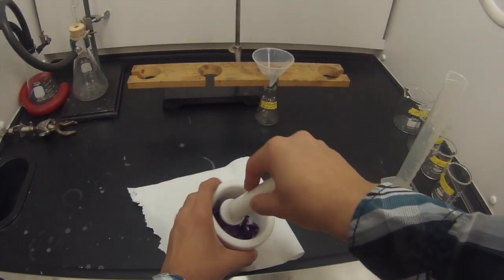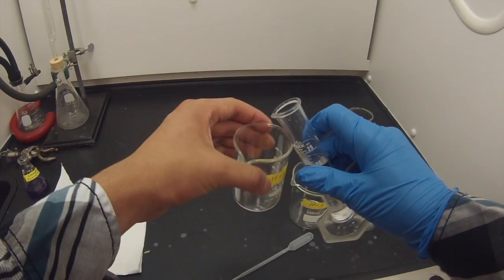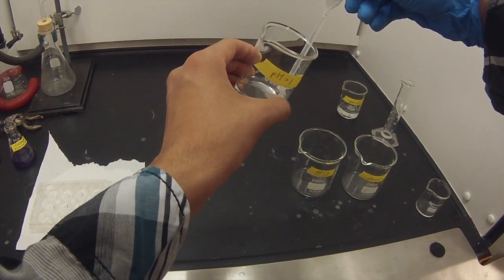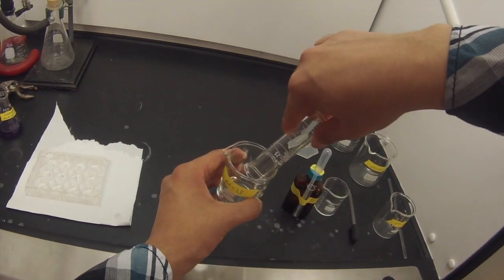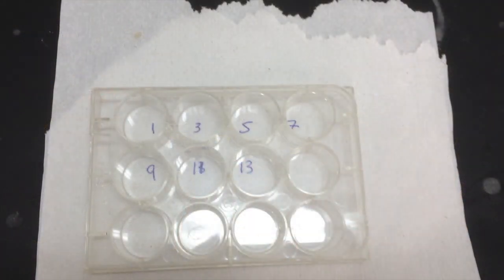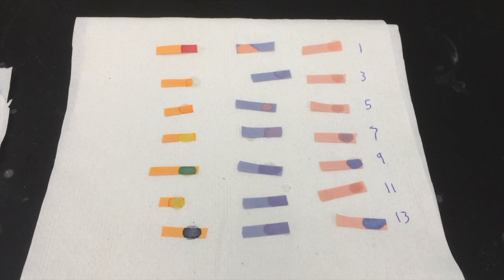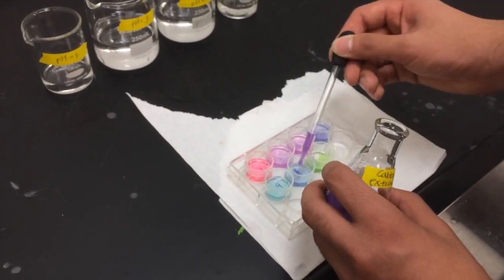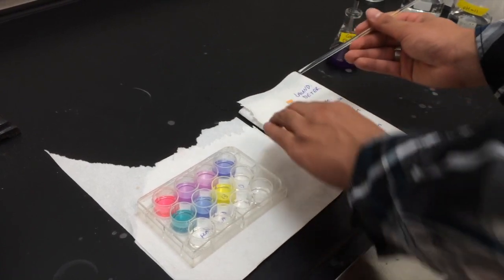Chem& 110 Experiment J - Acids & Bases Lab Tutorial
In this video tutorial, we look at the Acids and Bases Lab. We will discuss some of the techniques that are required for this lab, as well as general lab procedure that you will need to understand for this lab.

For the purposes of this video, we have switched a few lab steps, as well as combined a few, to make the overall lab progress a bit smoother. Ask your instructor for clarification about the lab procedure he or she wants you to follow.